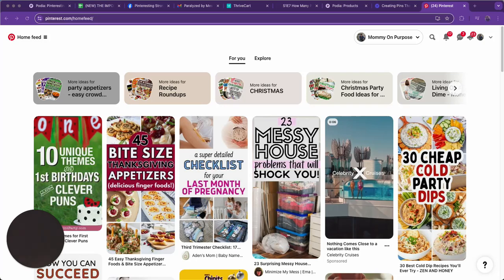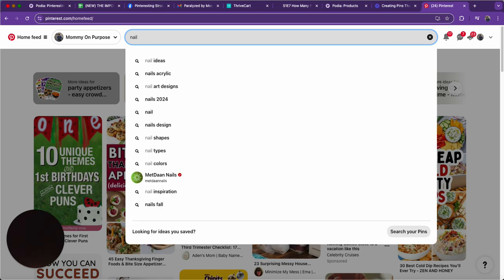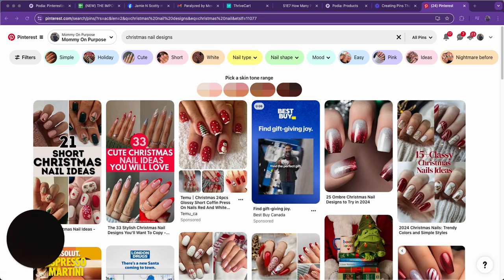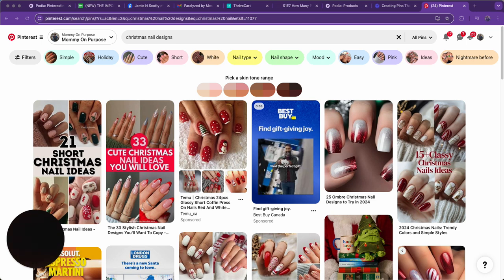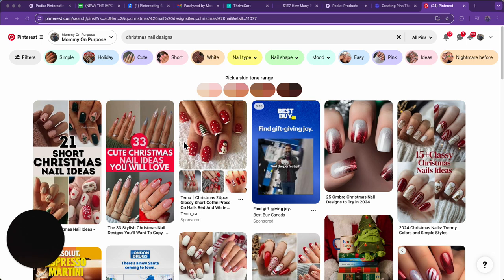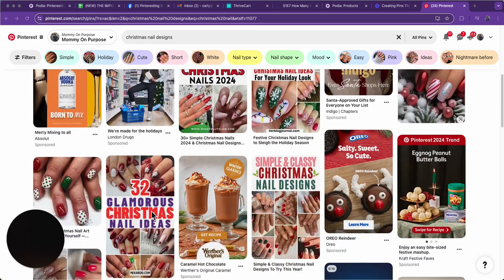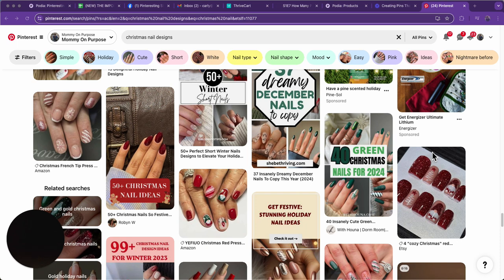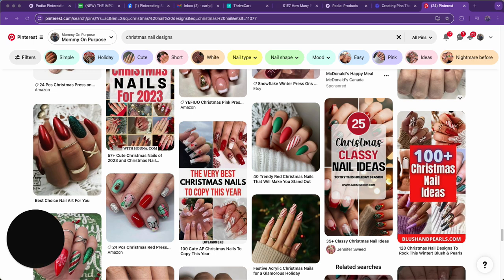02-Creating Clickable Pins on Pinterest